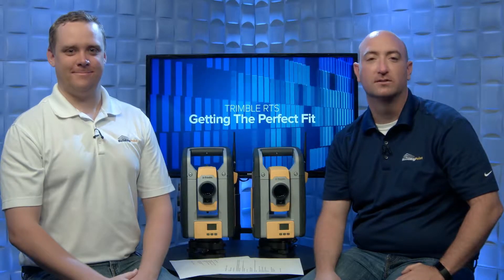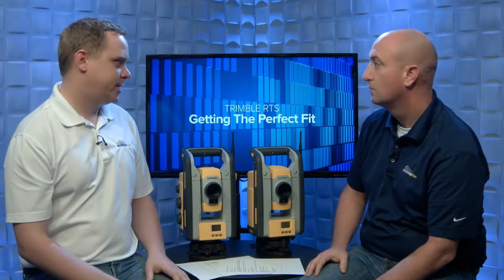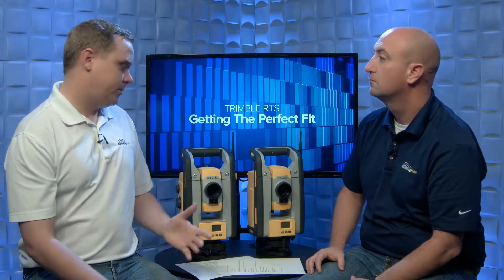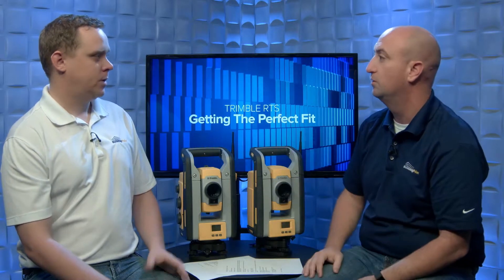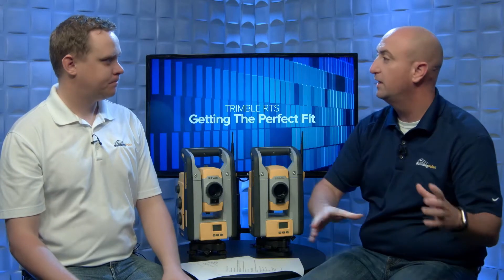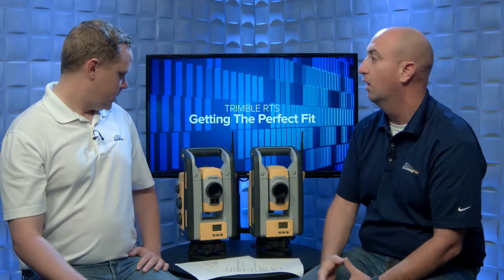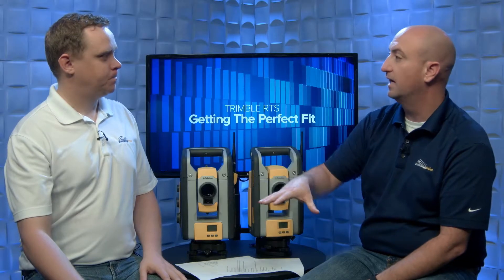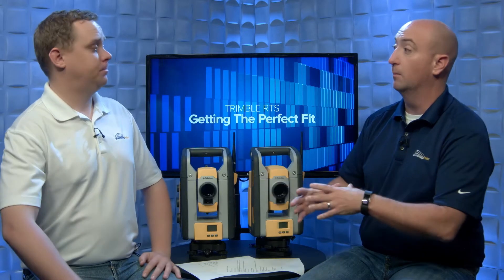BuildingPoint Conversations - Getting The Perfect Fit With Trimble RTS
The Trimble RTS series represents the latest and greatest  from the company that created the original Robotic Total Station almost 30 years ago. In this conversation, BuildingPoint covers the unique functionality of the different RTS units, and how they can fit into your workflow.